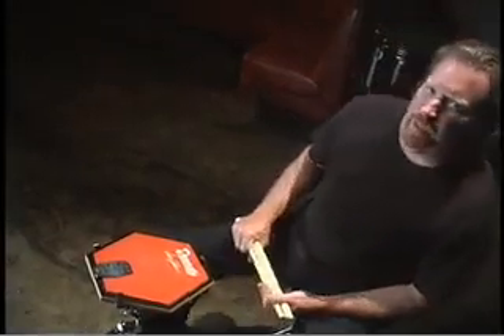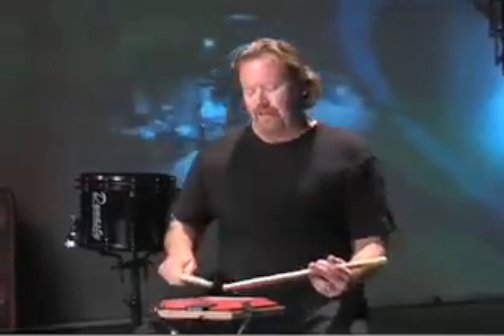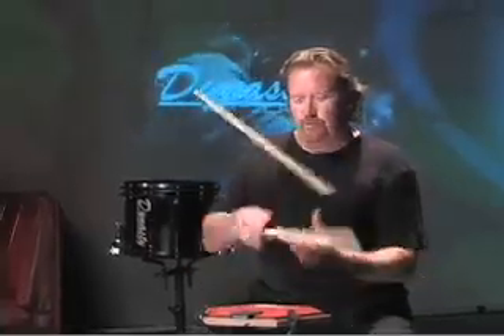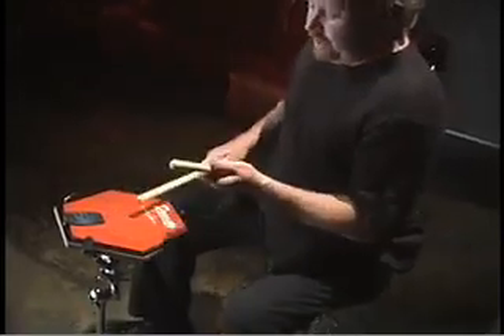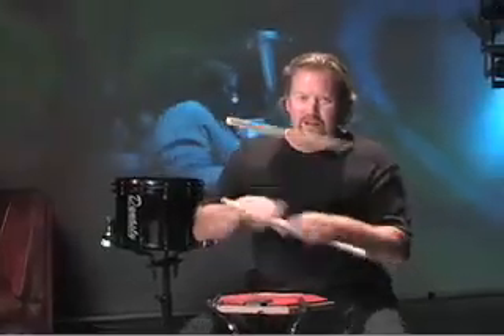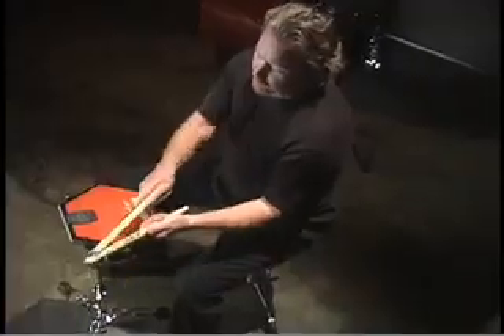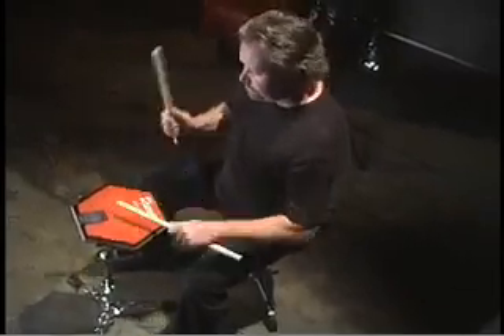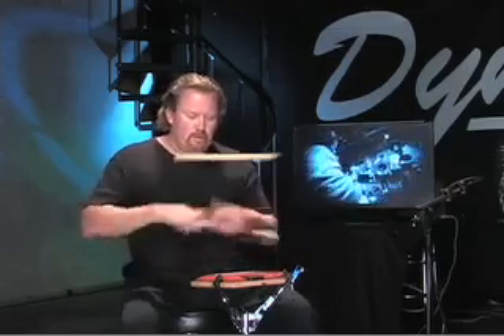Scojo LOTW #10 The stick toss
Scojo’s Lick of the Week

is the single most avant garde video series produced to date.
Over sixty licks from the master himself,
Scott Johnson. The Series garnered a huge following a
nd forged the way to many other manufacturer’s video series
that incorporated brand spotlight with education
and just some series sick beats.